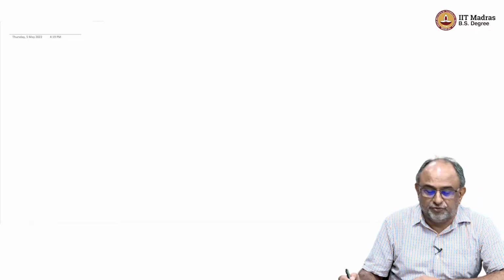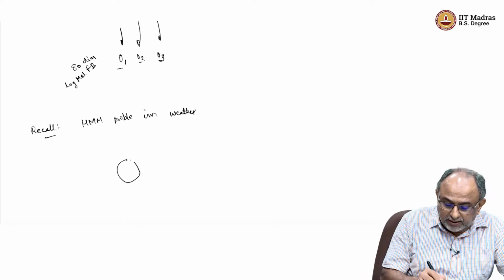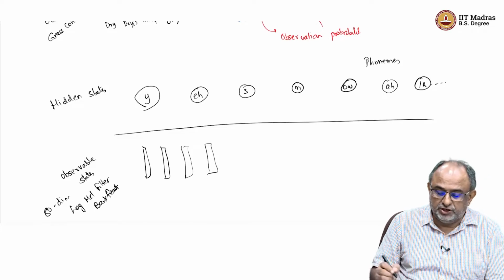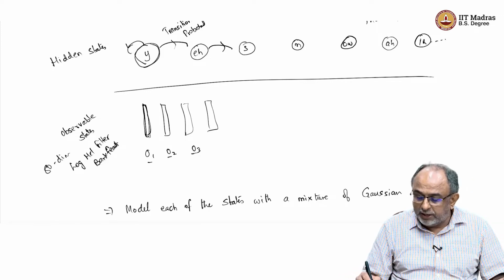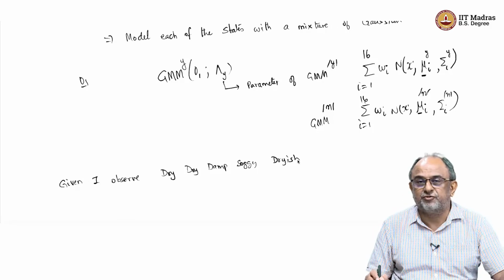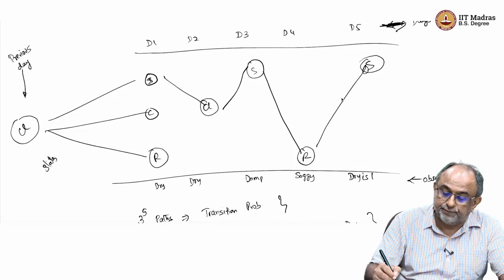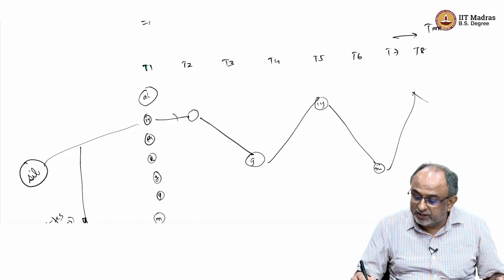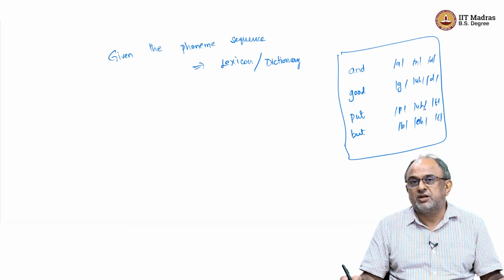W7_L6: Introduction to deep neural network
Video Overview
 This lecture reviews the application of Gaussian Mixture Models (GMMs) and Hidden Markov Models (HMMs) in speech recognition. Revisiting the “yes/no” example, we illustrate supervised learning and demonstrate how speech sounds (phonemes) can be represented as hidden states in an HMM, while observable speech features such as Mel-filterbank coefficients are generated from these states. We then discuss how GMMs model the probability of observing features given a phoneme state and how the Viterbi algorithm identifies the most likely phoneme sequence for an input signal. Finally, we show how lexicons connect phoneme sequences to meaningful words, setting the stage for more advanced deep neural network approaches in speech processing.

 IIIT Madras offers four-year BS programmes that aim to provide quality education to all, irrespective of age, educational background, or location. The BS programme has multiple levels, which provide flexibility to students to exit at any of these levels. Depending on the courses completed and credits earned, the learner can receive a Foundation Certificate from IITM CODE (Centre for Outreach and Digital Education), Diploma(s) from IIT Madras, or BSc/BS Degrees from IIT Madras.